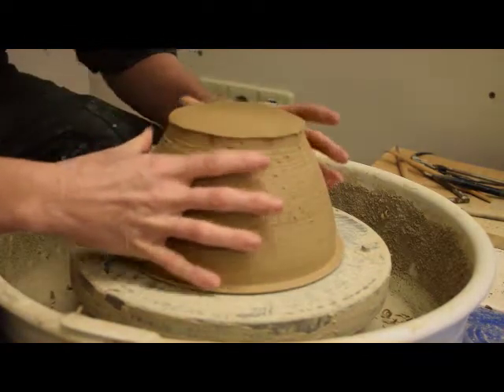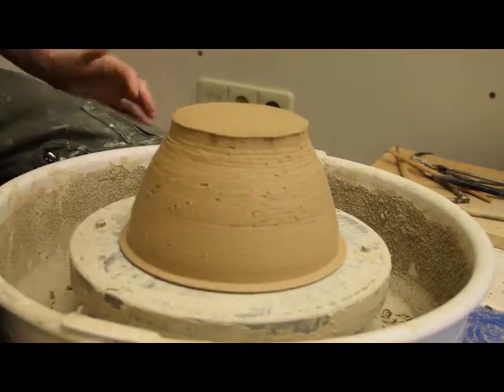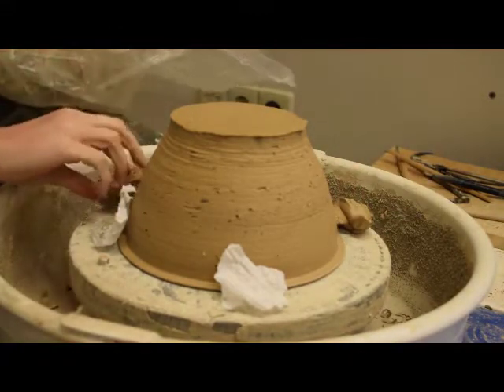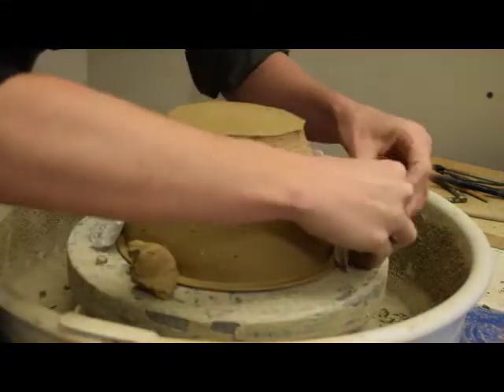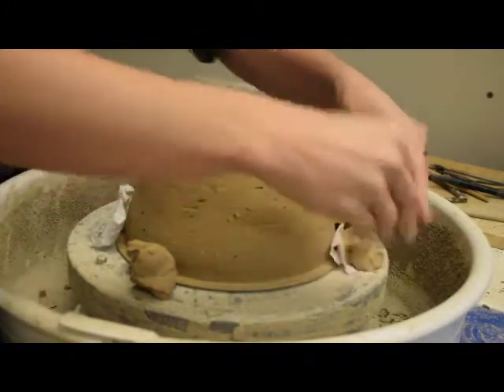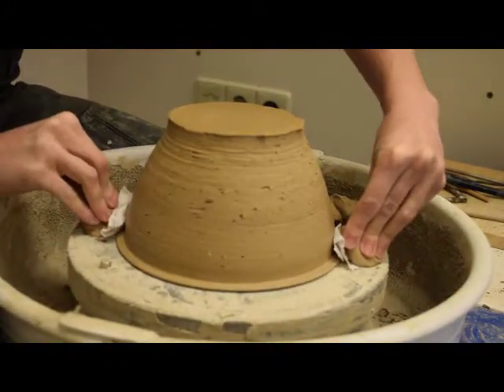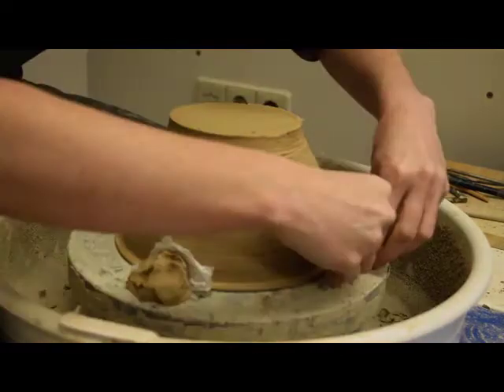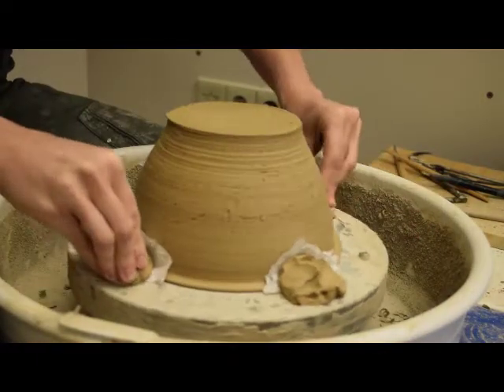2 Basin trim view a